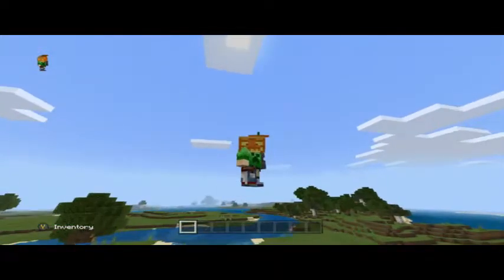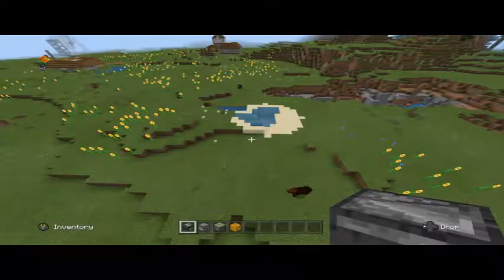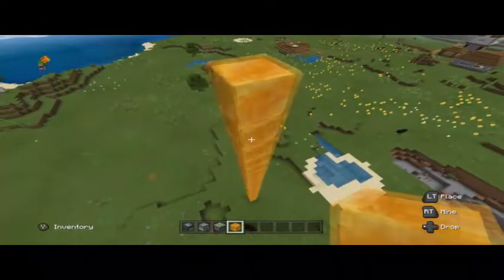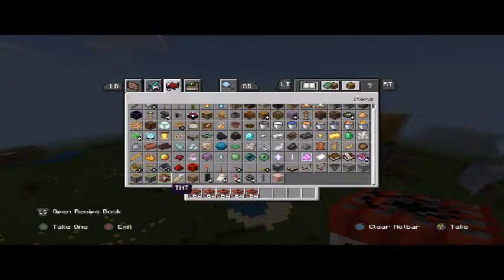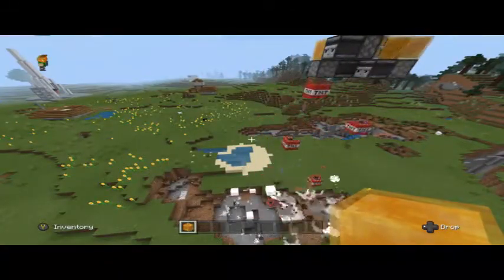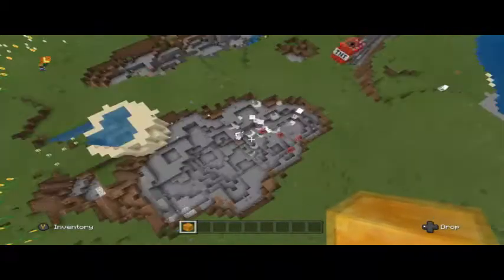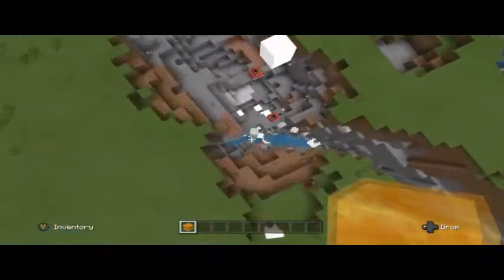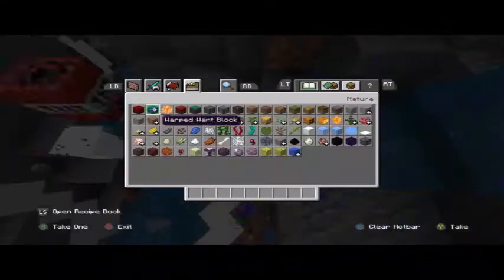tutorial: carpet bomber (minecraft)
in this video I will make a carpet bomber hope you enjoy